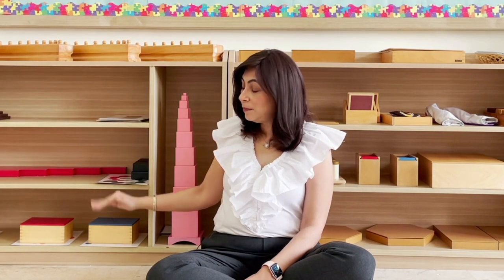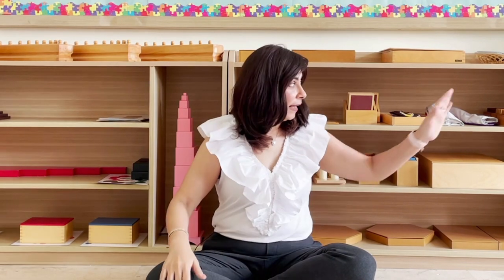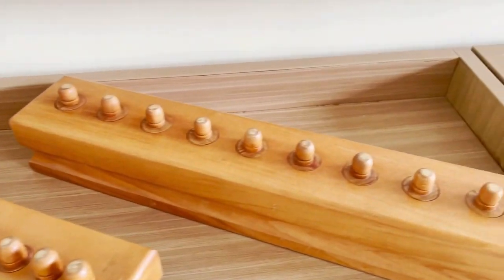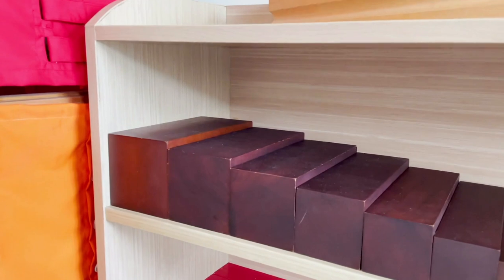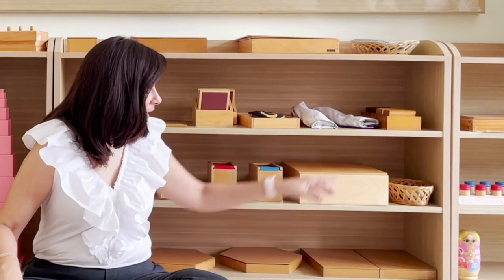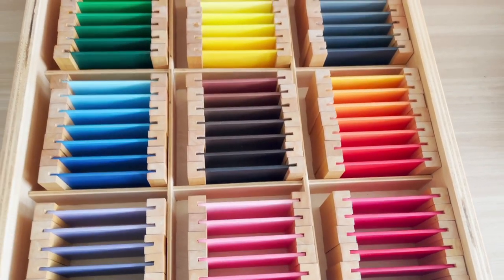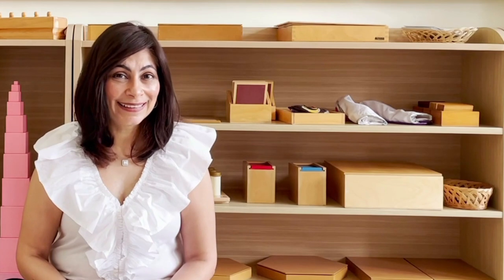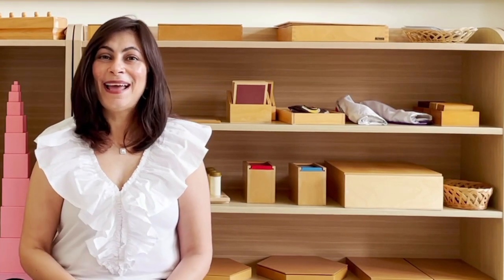Montessori 101 Sensorial Training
Join Jenny as she takes you through the Montessori Sensorial Training area of the prepared environment.
You will learn the principles of the materials, how to set it up and gain some valuable tips for success!